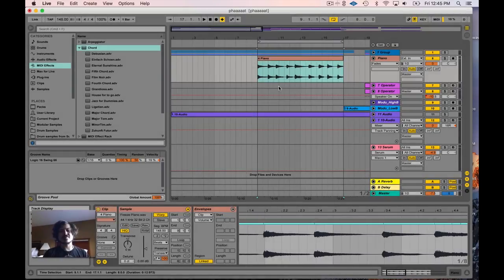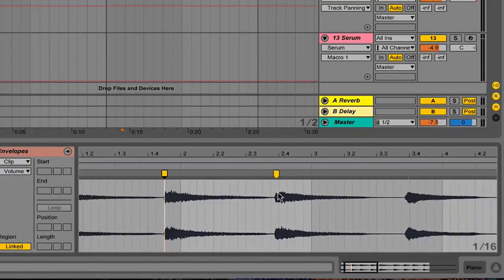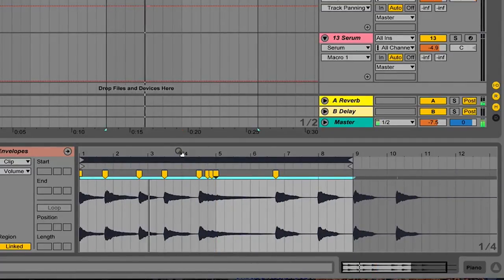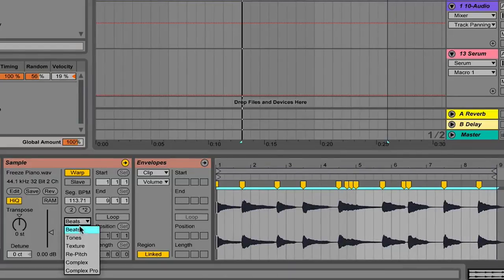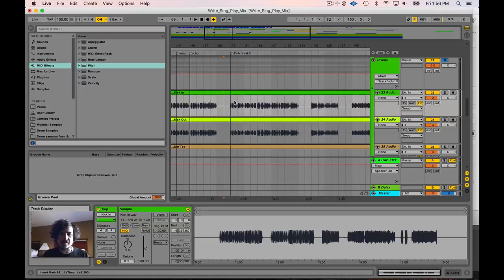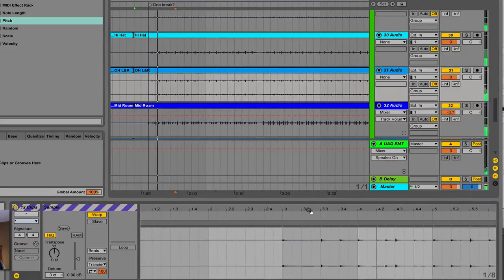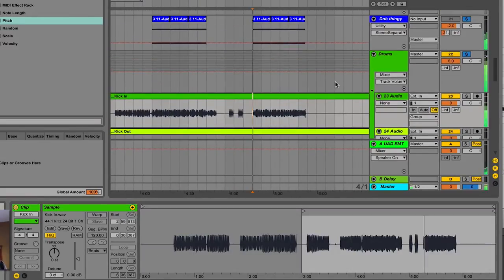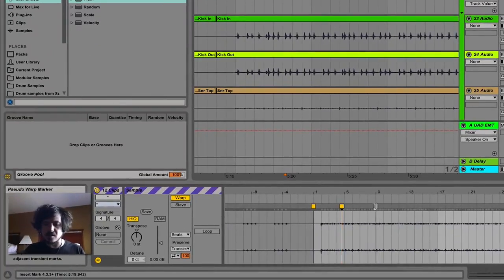Warping Ableton Live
In this video I cover my workflow when editing timing using Ableton's incredible warping modes. I go over single track editing and multitrack drums where you have lots of mics on the same source. Skip to the multitrack part (9:18) as there is certainly a different workflow for multitrack warping. You can think of warping in Ableton like stretching and compressing your audio to fit within the bpm you're using. If the shoe doesnt fit, warp it!